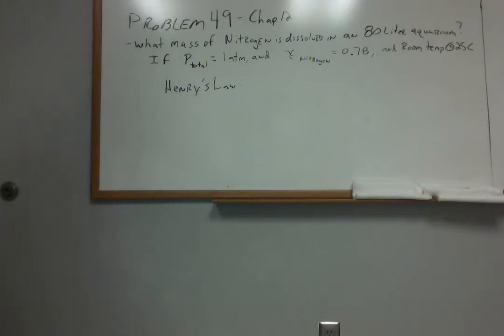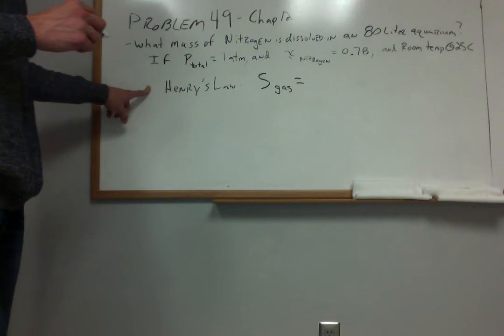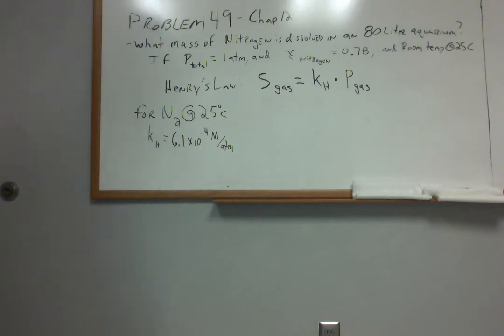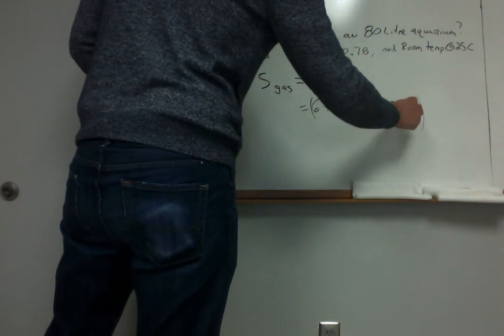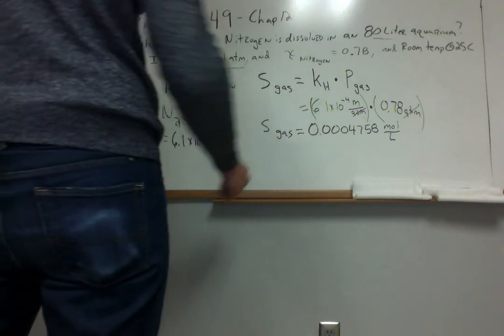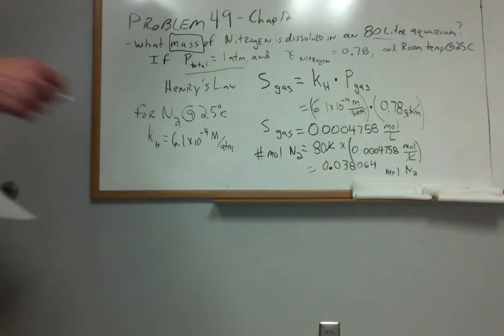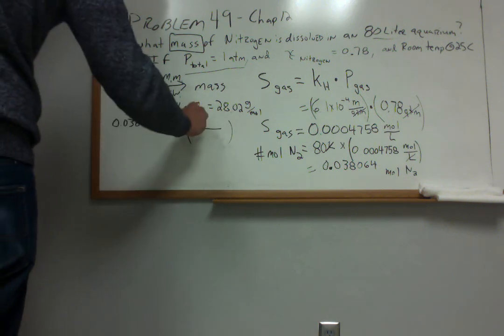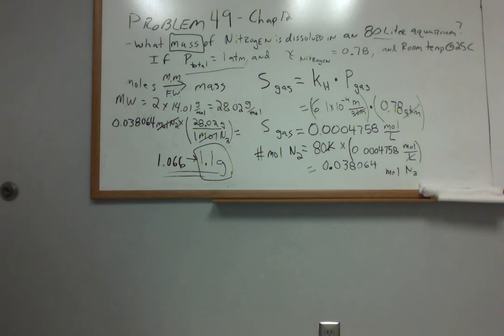Henry's law EXAMPLE PROBLEM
Just how much nitrogen (N2) can dissolve in my aquarium?